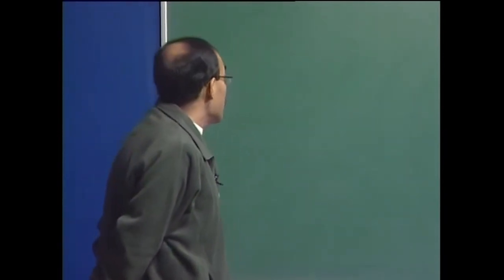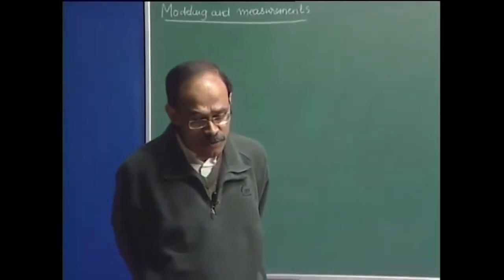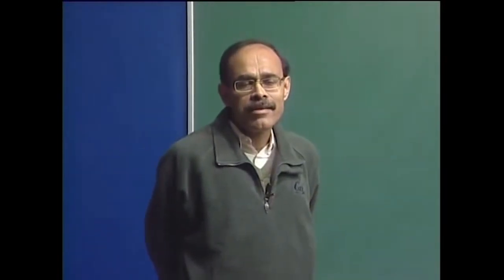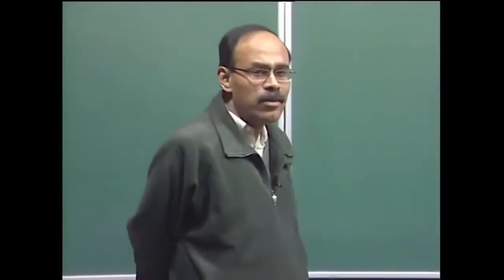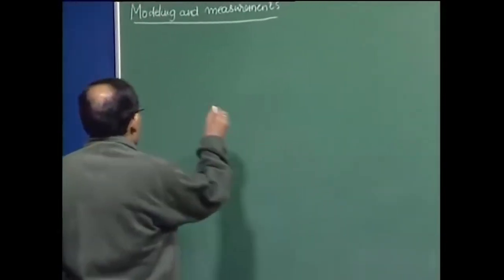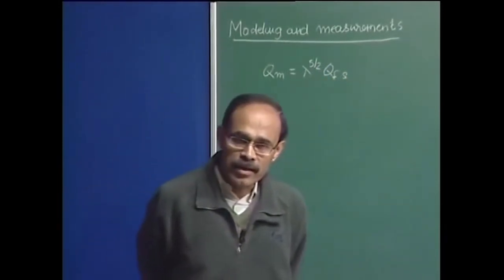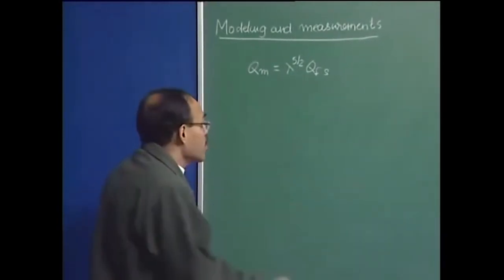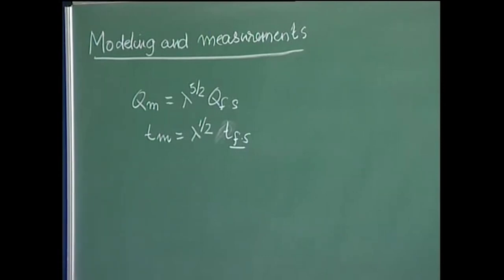Lecture-38 : Modeling and Measurements